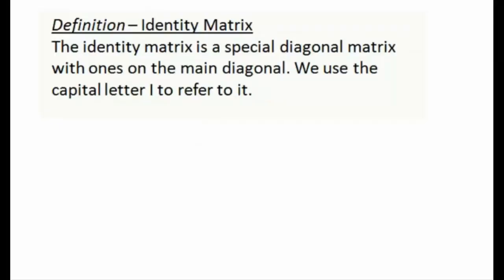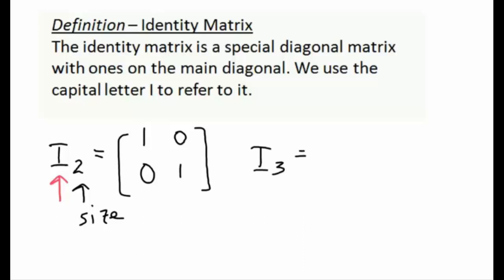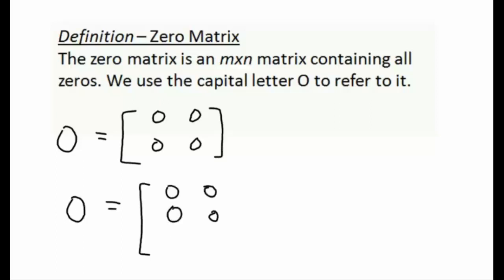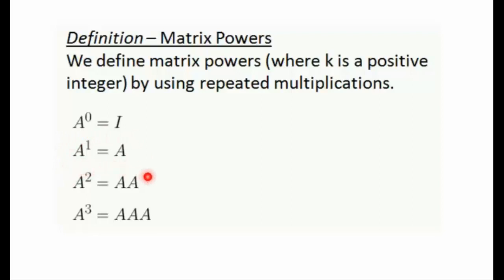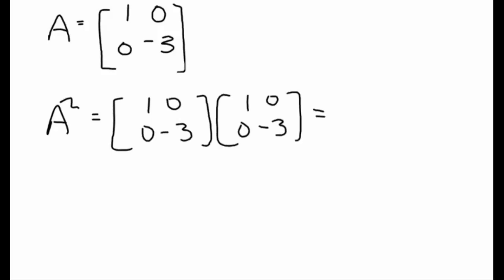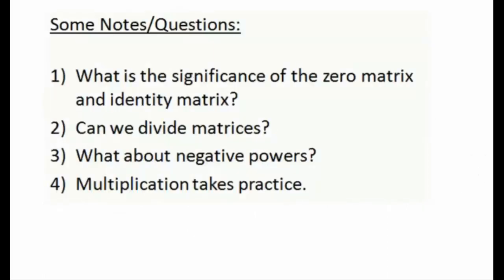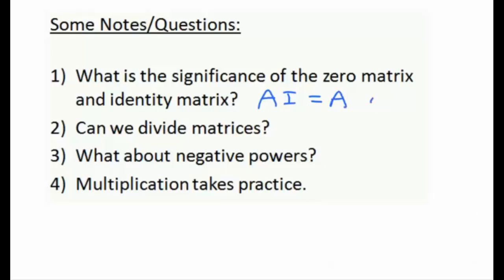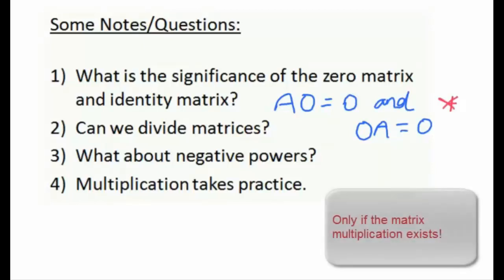How do I find the power of a matrix?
BTC -- 1LigJFZPnXSUzEveDgX5L6uoEsJh2Q4jho
ETH -- 0xE026EED842aFd79164f811901fc6A502393BD657
LTC -- LXHUtuAKUR2qLGrLmqtpy3hmJ3G1BusFhV